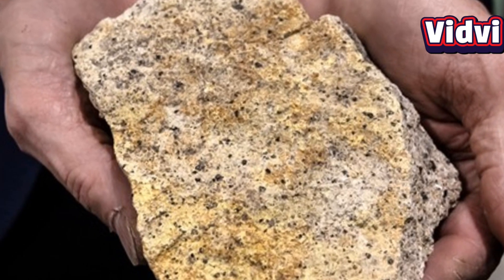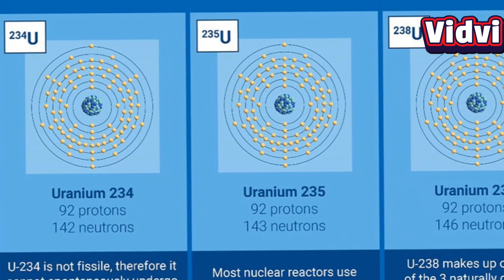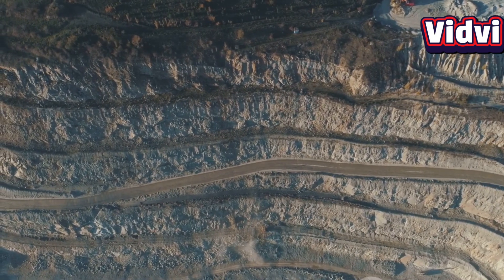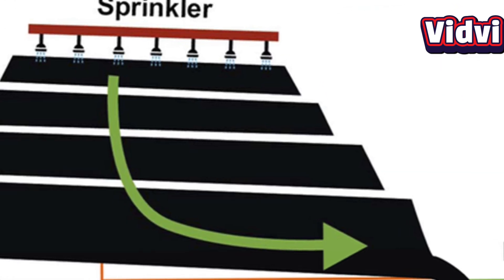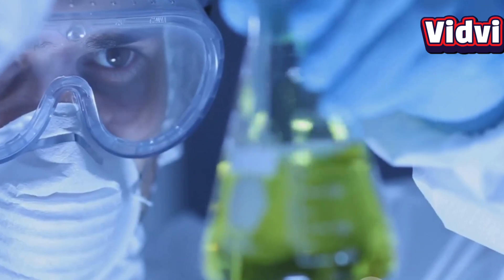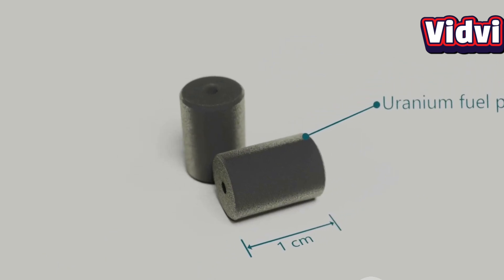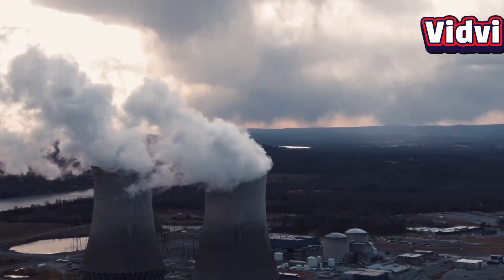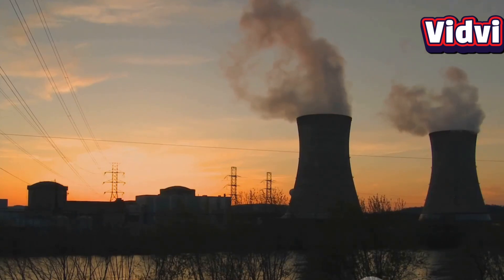What Is Uranium? From Yellowcake to Atomic Bomb Explained!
Uranium is the fuel for both power and destruction. This video breaks down how uranium is mined, processed into yellowcake, enriched, and turned into the fuel behind nuclear power—and nuclear bombs. A must-watch if you're curious about nuclear science and geopolitics.